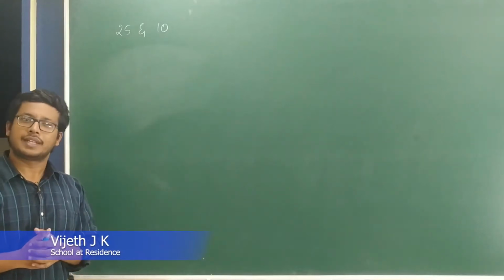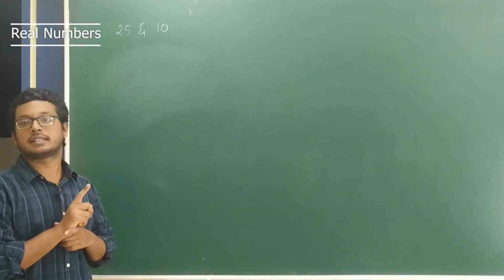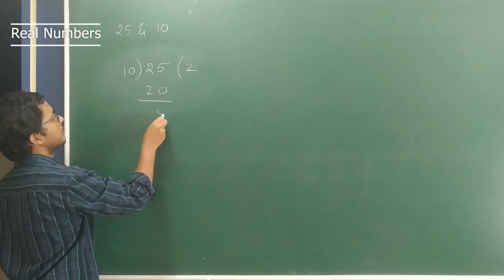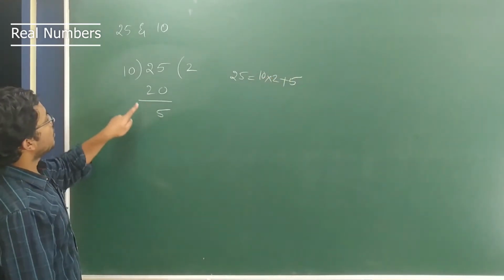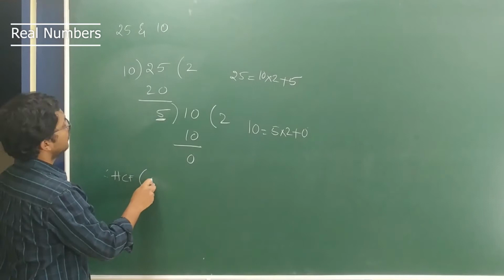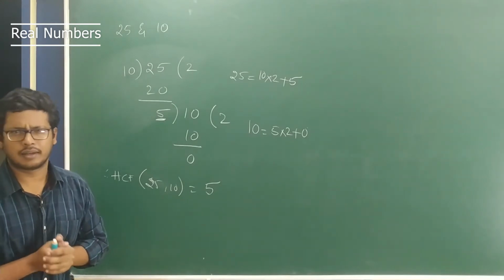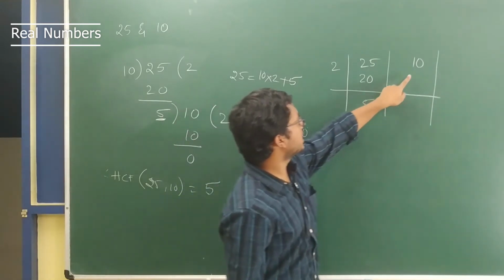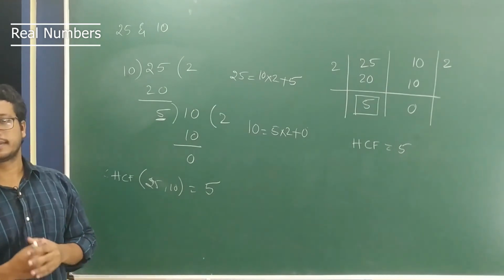Simple Example Of Finding HCF Of 25 And 10 Using EDL